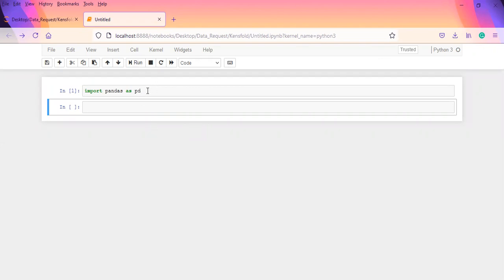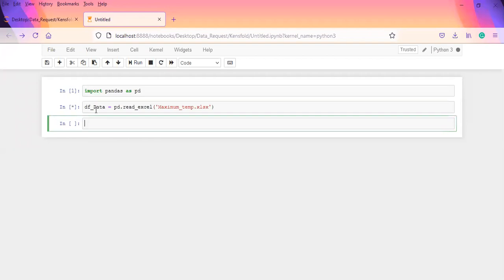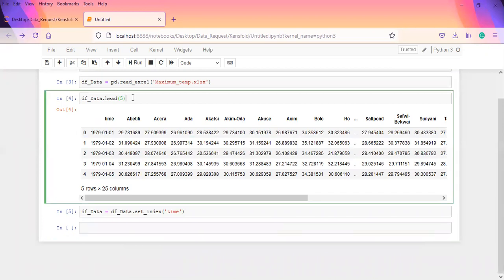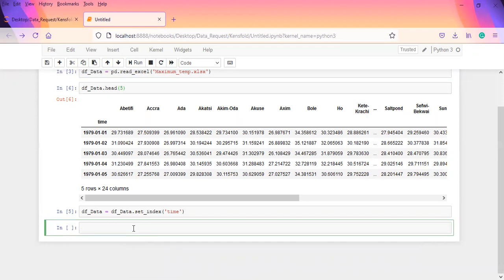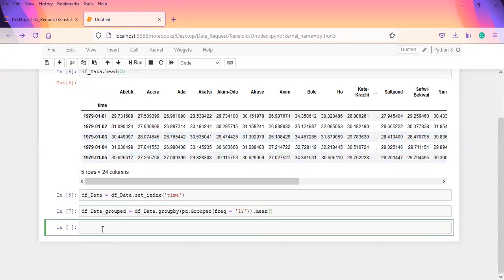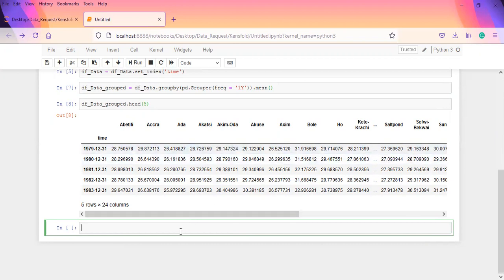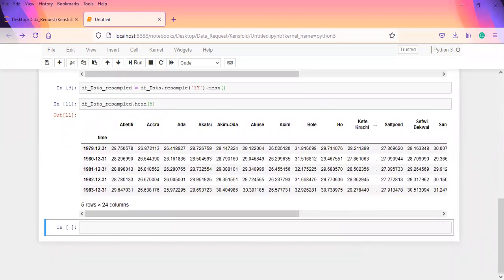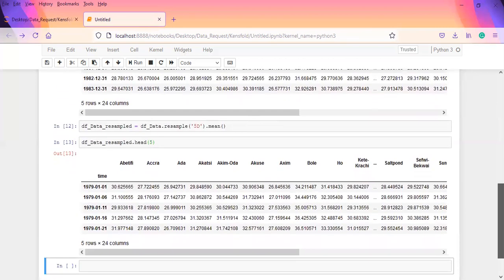Pandas Time Grouping | Tried this on your tabular data yet? | Python is FUN!!!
This tutorial uses 2 Pandas methods to group tabular data easily based on time. Enjoy this tutorial and kindly leave your questions and comments below, which will be addressed soon.